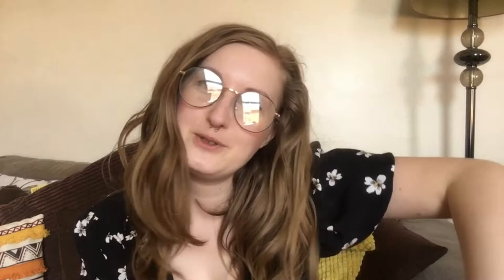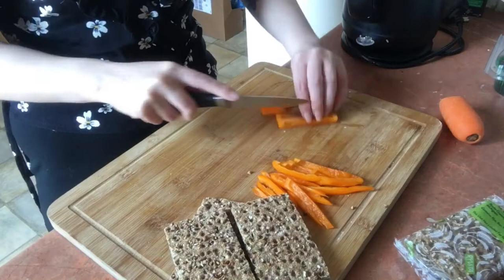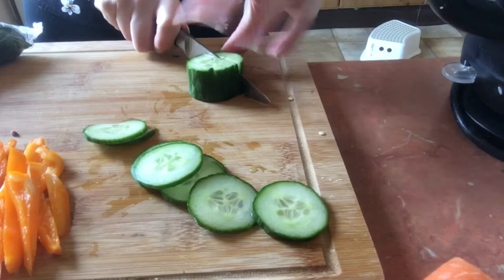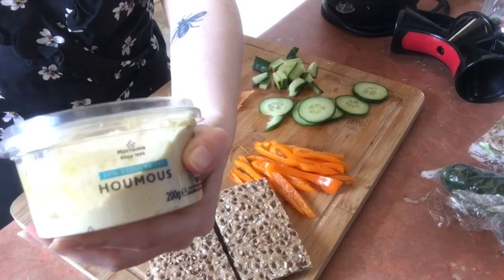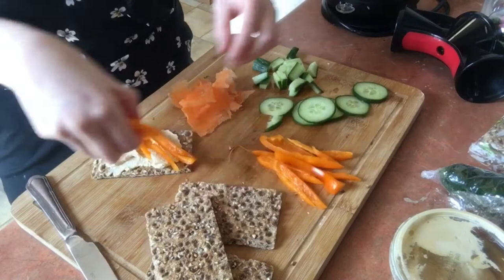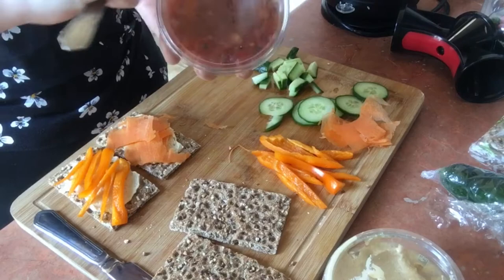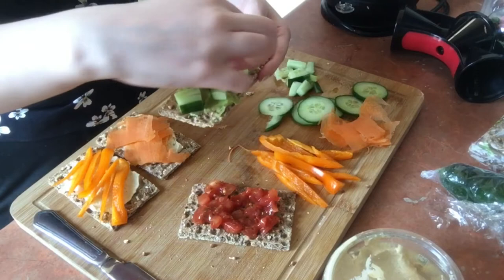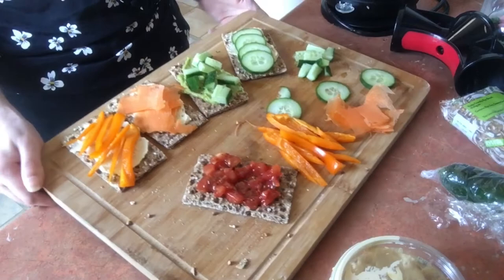RYE BREAD TOPPINGS // Healthy vegan summer snacks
Today’s video I am sharing with you some rye bread snack topping ideas. I hope you find inspiration from this video, rye breads are healthy but they don’t have to be boring, great for picnics, bbq’s, parties and to get children involved with choice.